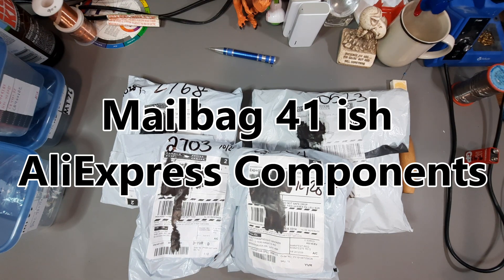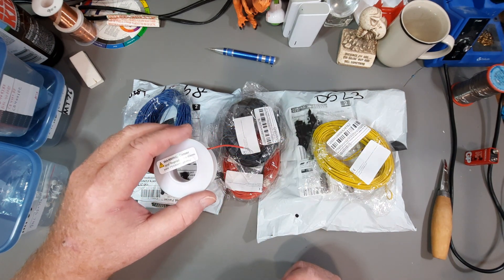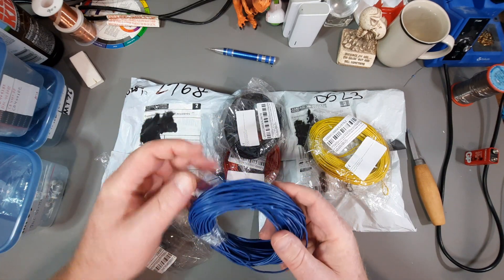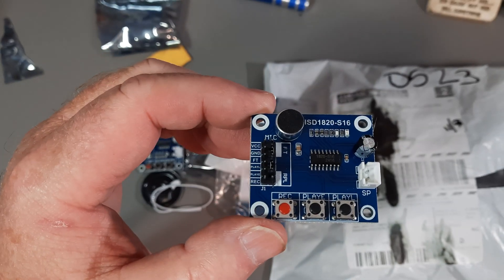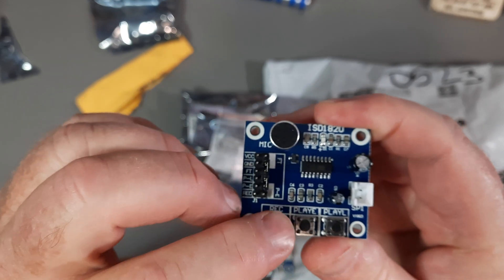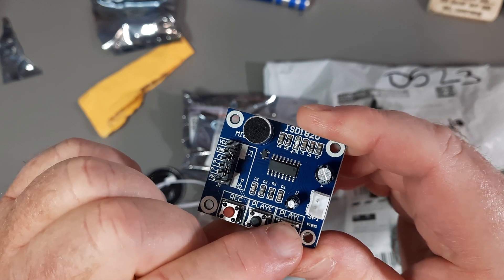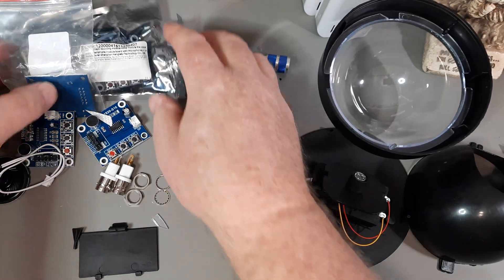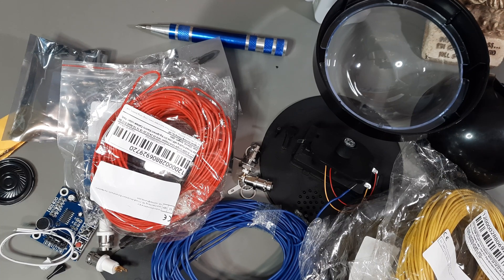Mailbag 41 ish AliExpress Components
In the beginning there were many packages
Time to see what electronic components are here
0:00 Intro
0:16 Bag 1 and 2 to fix Mailbag 38 ish opps
2:53 Bag 3, the shipping label was correct
5:41 ISD1820
7:19 Bag 4, just some BNC s
10:09 Other part of Bag 4
12:00 Would the fake camera security dome make a good HAL eye